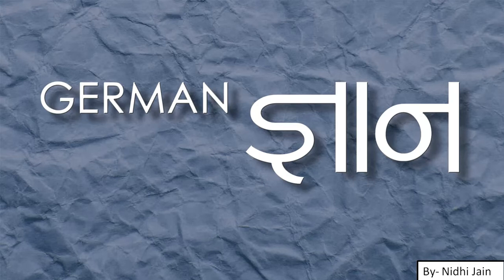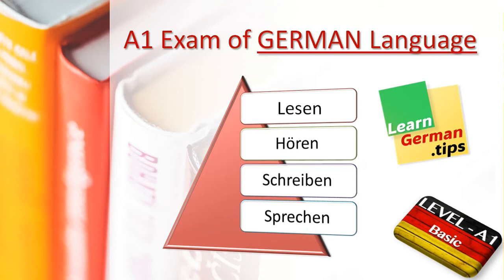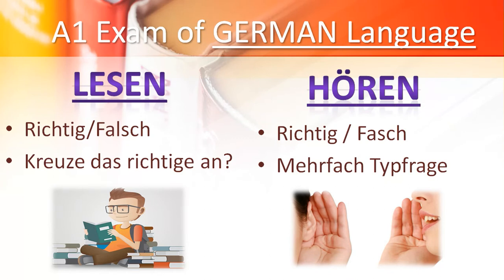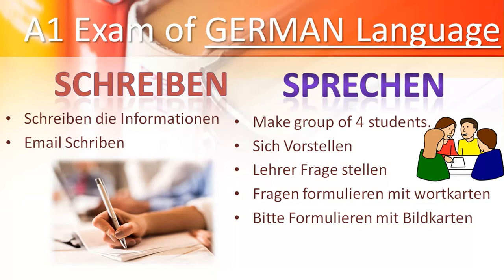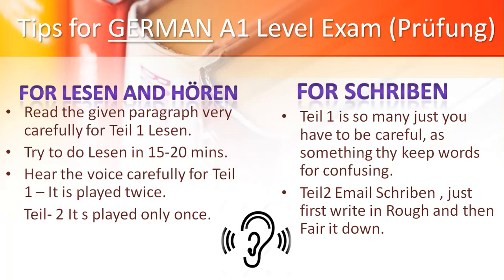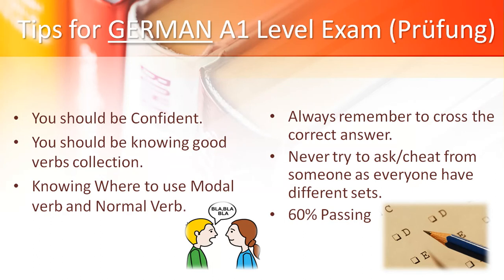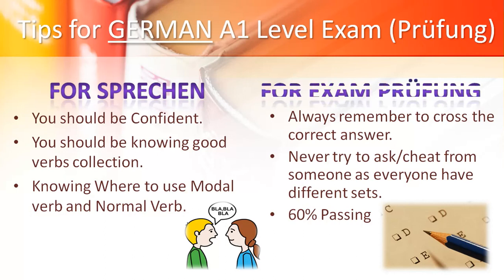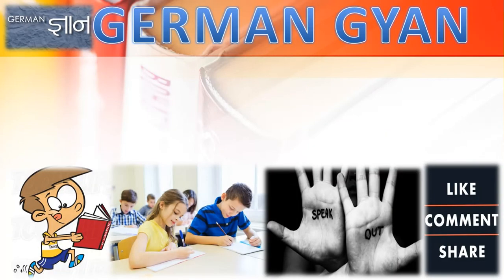A1 Level German Exam by Goethe Institut | Max Mueller Bhavan | Part 2 | GERMAN GYAN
Guys if you are looking forward to learn German fastest ,easiest and in the most fun way , then you are at perfect place. This video is all about  in A1 LEVEL GERMAN EXAM  in German. Its a part 2 video of this series .Max Mueller exam is all over World is considered. Share it , like it and comment it.  So , keep watching GERMAN GYAN.